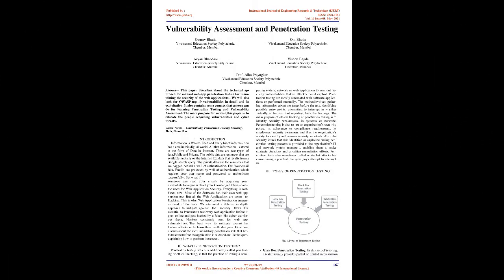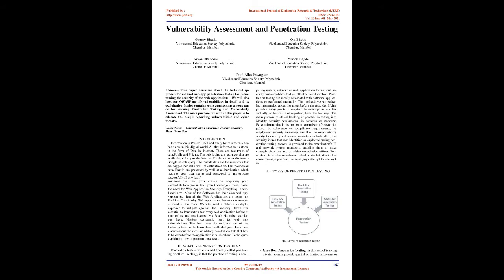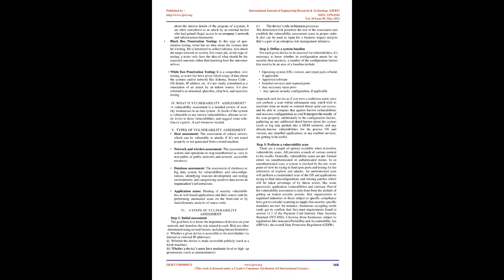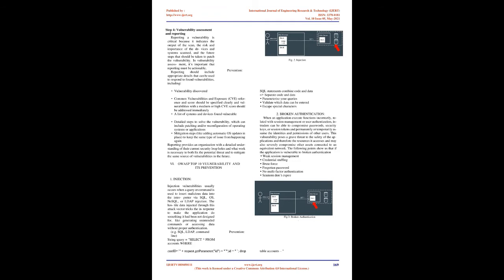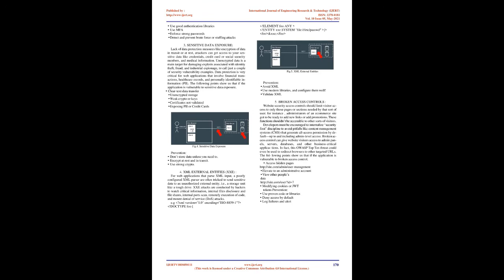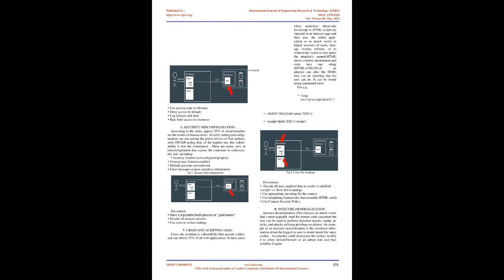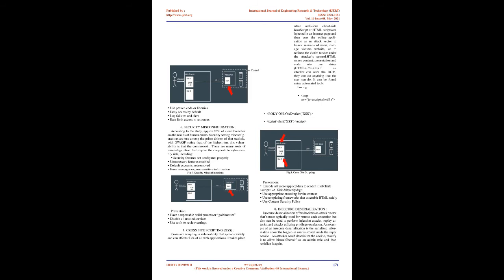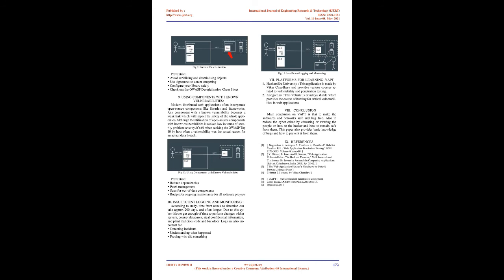Vulnerability Assessment and Penetration Testing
Gaurav Bhatia , Om Bhatia , Aryan Bhandare , Vishnu Bagde , Alka Prayagkar

This paper describes about the technical ap- proach for manual web-app penetration testing for main- taining the security of the web applications . We will also look for OWASP top 10 vulnerabilities in detail and its exploitation. It also contains some courses that anyone can do for learning Penetration Testing and Vulnerability Assessment. The main purpose for writing this paper is to educate the people regarding vulnerabilities and cyber threats .